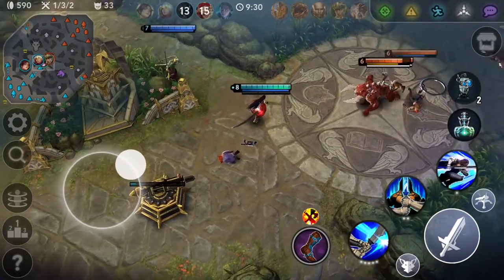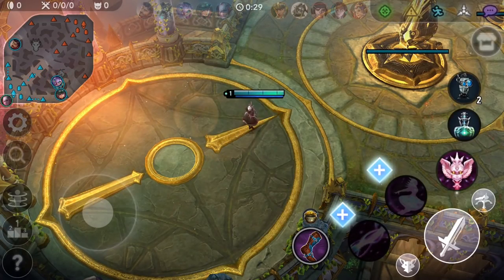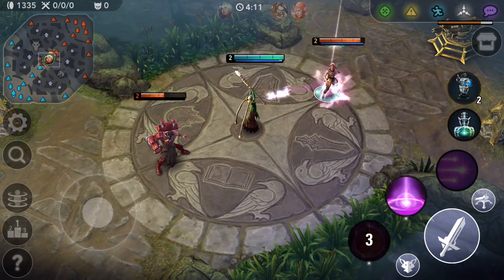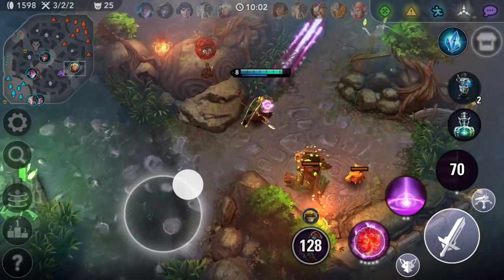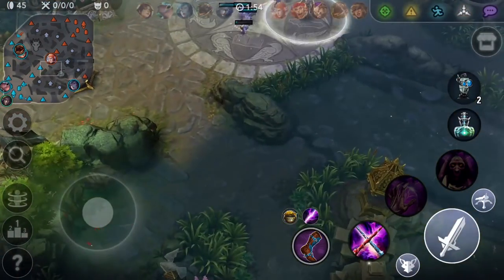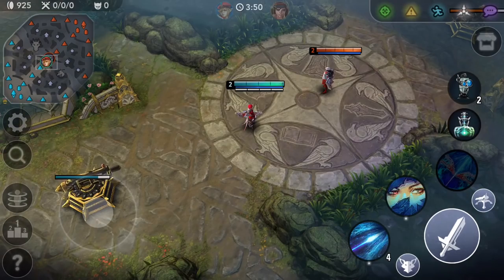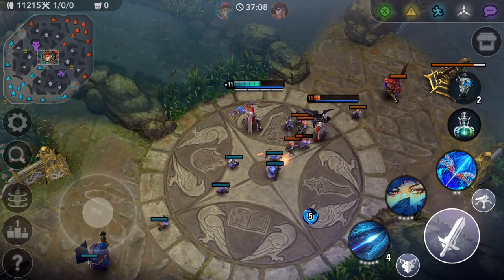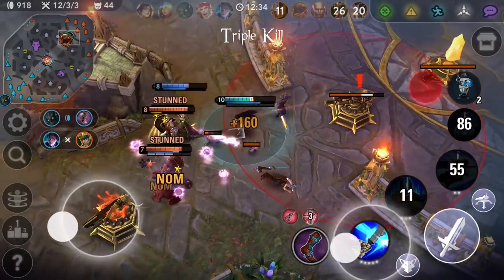Update 3.3: Joystick Preview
Virtual joystick controls are coming to Vainglory soon. You’ll have a chance to try joystick in Early Access as part of Update 3.3.